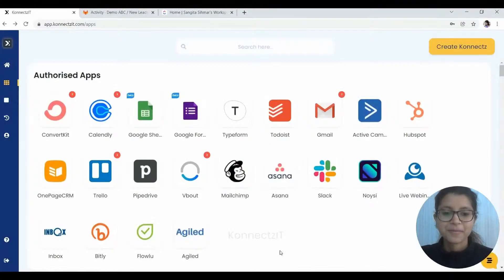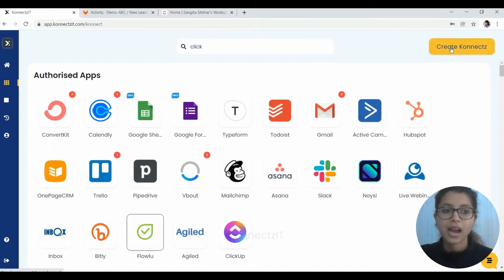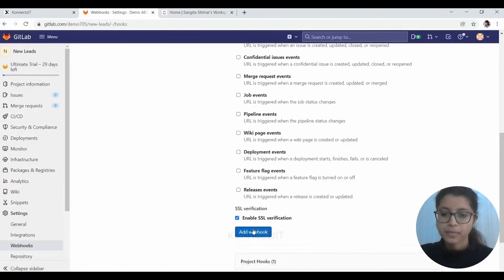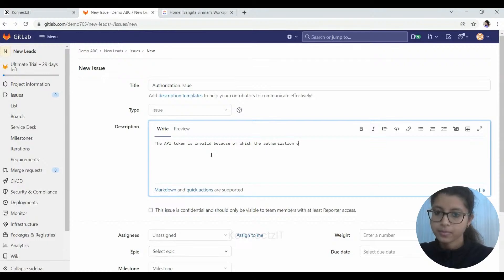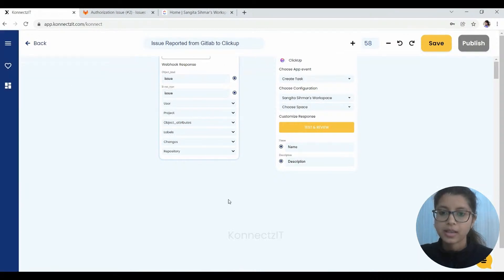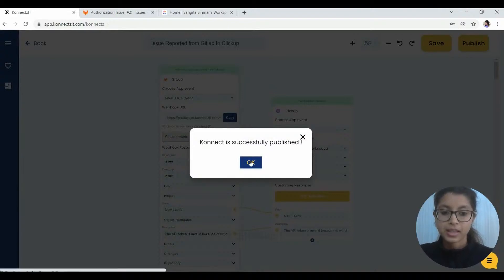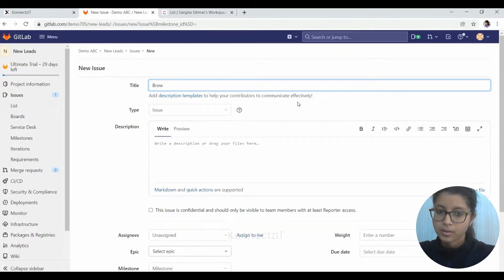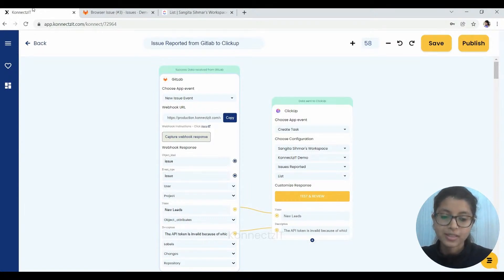Whenever a Issue is Created in Gitlab Add it as a Task in Clickup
Keep Your Team Aligned with KonnectzIT

With automation, you can pull data & work from different places and compile it all into one workplace at your convenience.

To demonstrate an example, we've created a tutorial for you to show how you can get an issue ticket on ClickUp when it's been raised on other platforms like Gitlab.

Now your dev team doesn't have to juggle between different apps to keep up with their work and tasks.

Keep it Smart.
Keep it Organised.

Have a look at this video for DIY instructions.